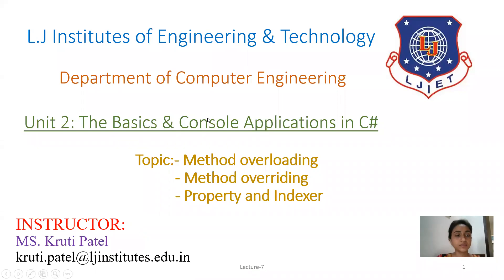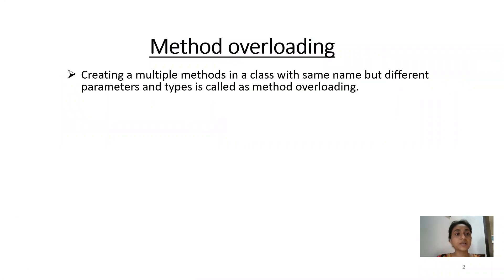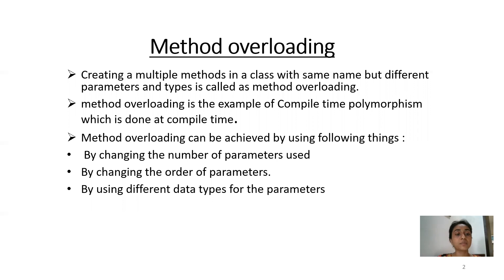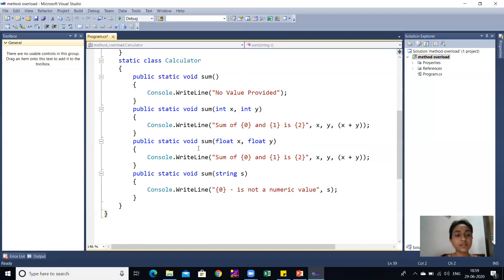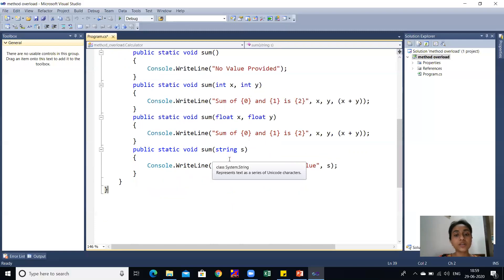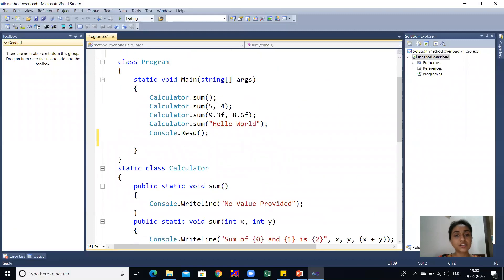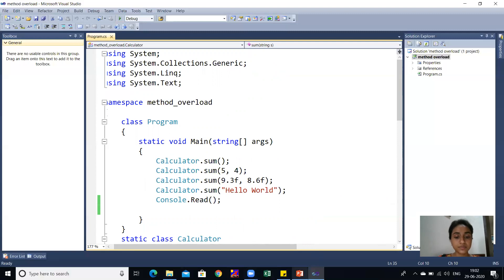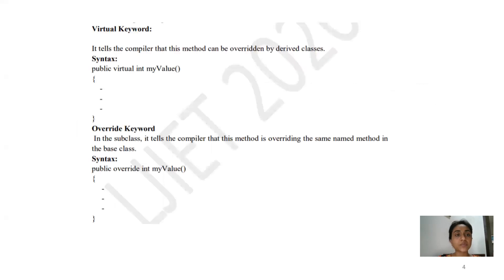Lecture 7 Method overloading,Method overriding,Property and Indexer in C sharp Dot net